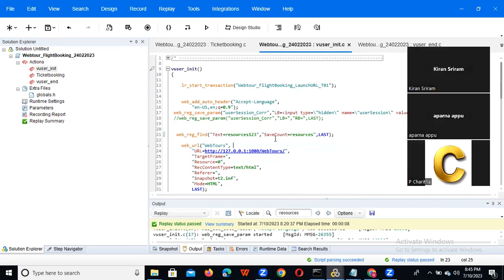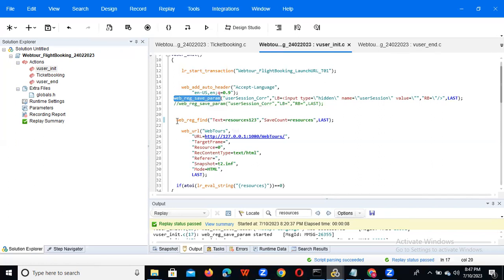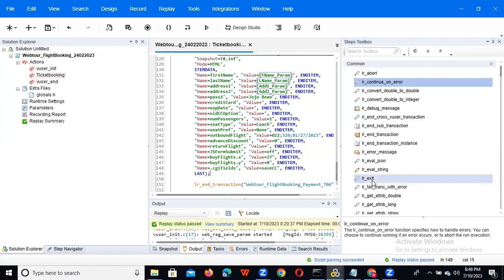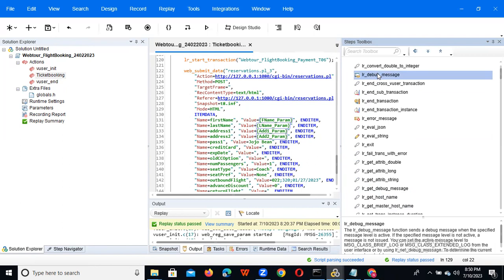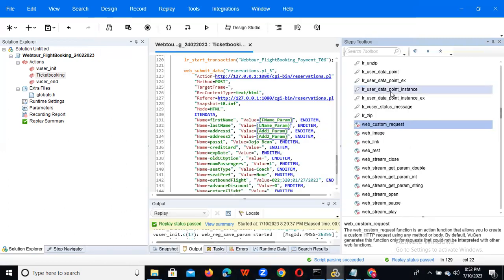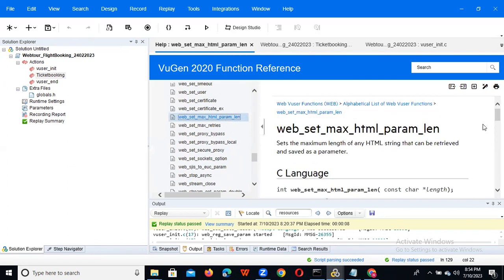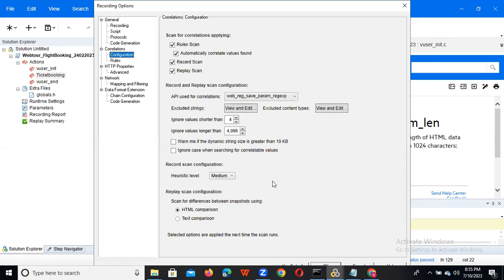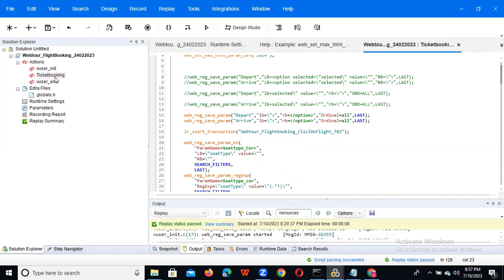Load runner Functions and Recording Options